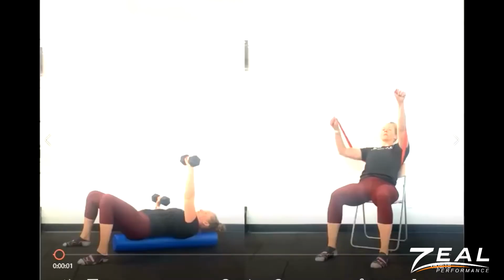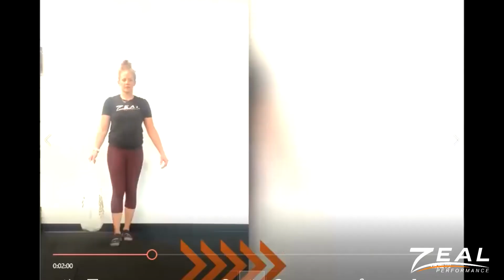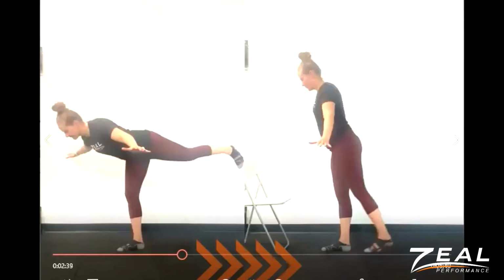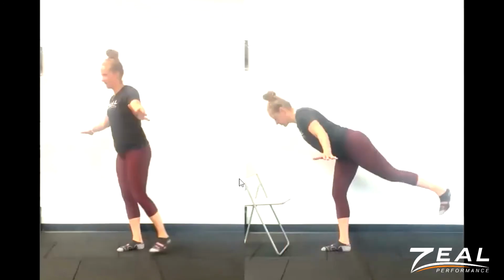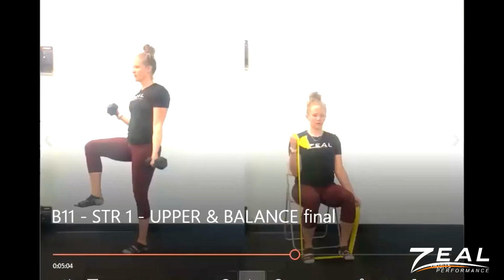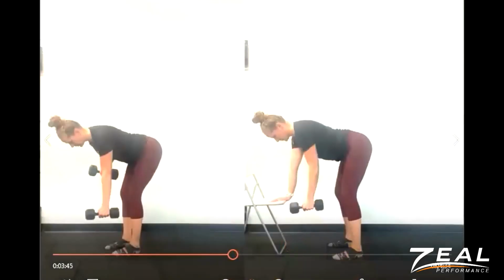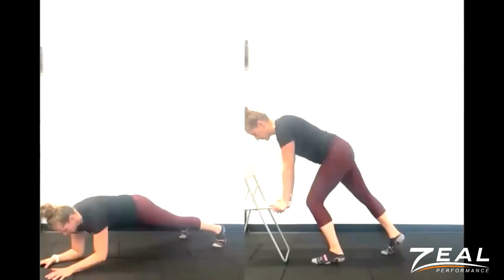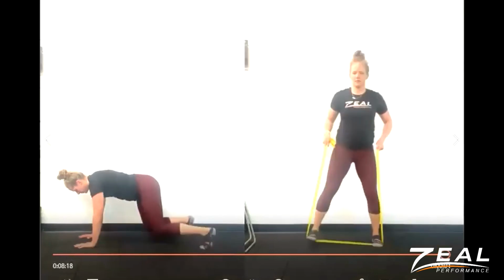Block 11 : Upper Body & Balance - with Rebecca | 50+ Fitness plus Modifications | Zeal Performance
REMEMBER to warm-up prior to exercising. Click on the pop-up in the top right corner to follow along with our warm-up before starting.

As with all exercise programs, do not attempt anything shown in the video unless cleared by your physician. Attempting the movement without supervision from a professional releases Zeal Performance of liability.

It is always encouraged to consult a fitness or coaching professional regarding your technique, goals, or needs.